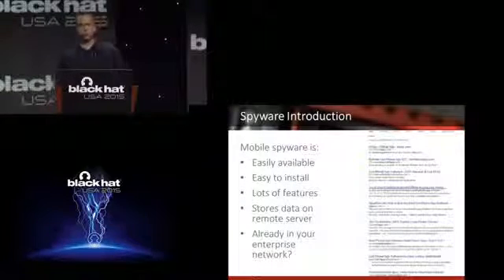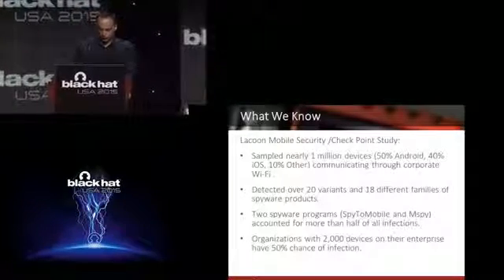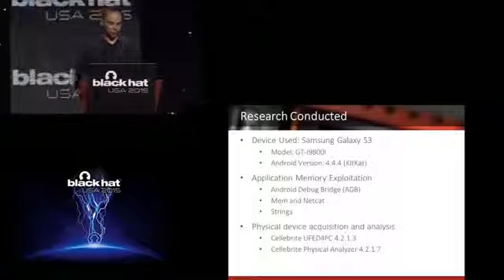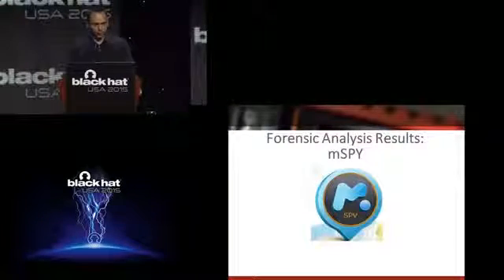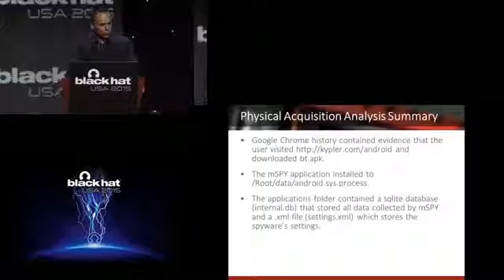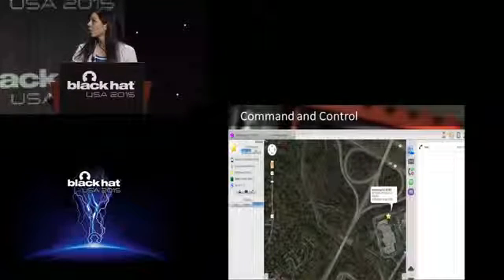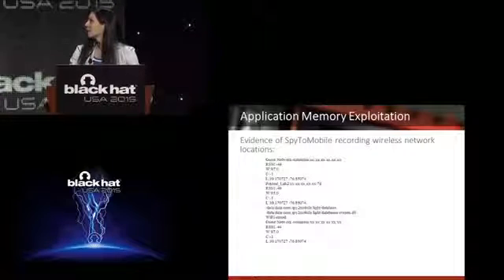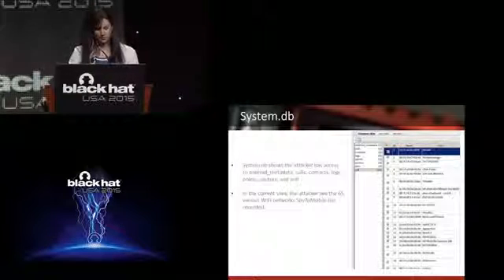Black Hat USA 2015 - Commercial Mobile Spyware Detecting The Undetectable